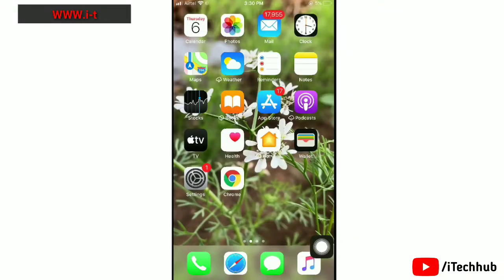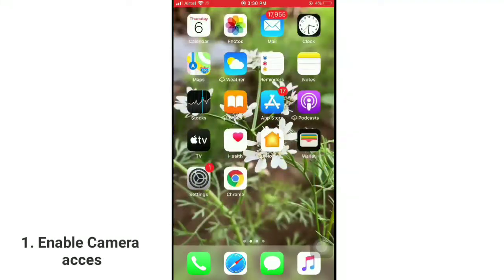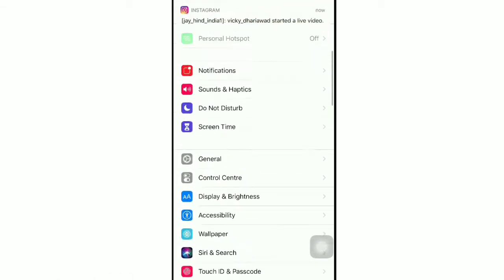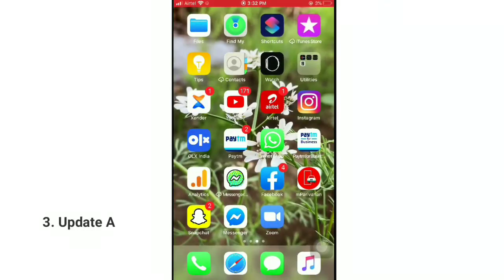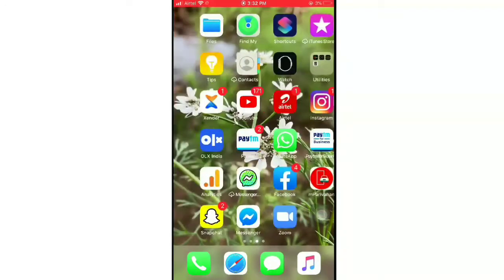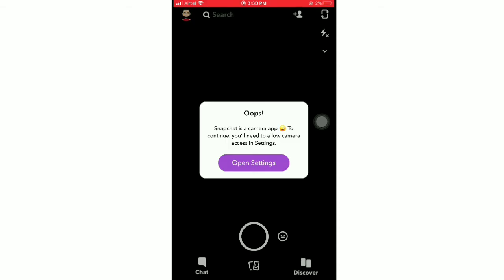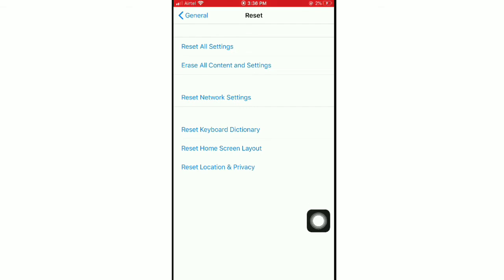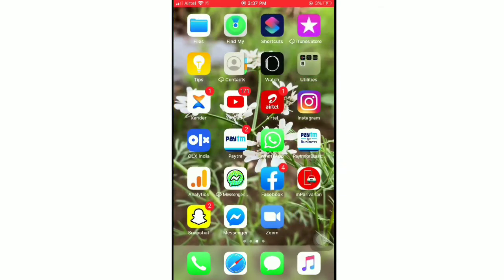How to Enable Camera Access On Snapchat | Fix Can't Camera Access On Snapchat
How to Enable Camera Access on Snapchat